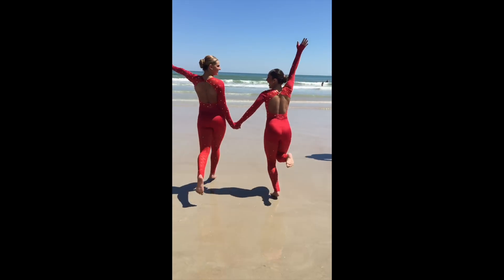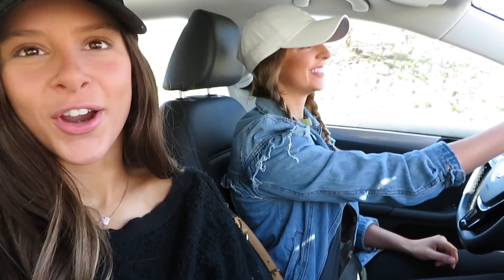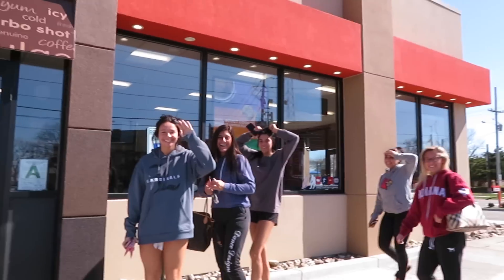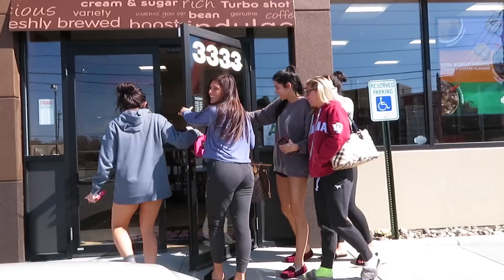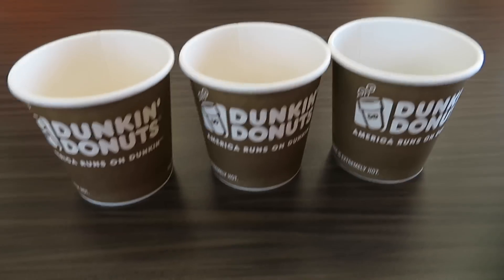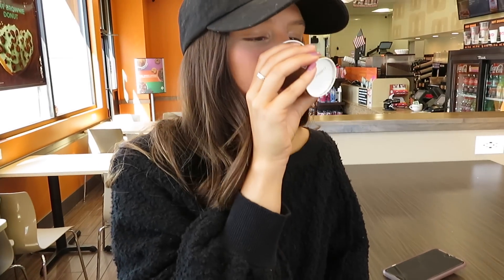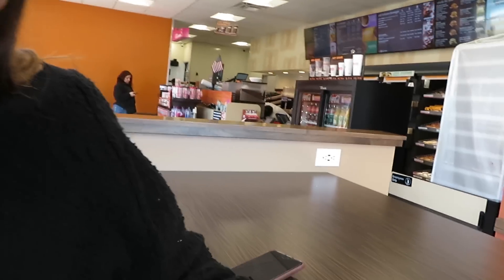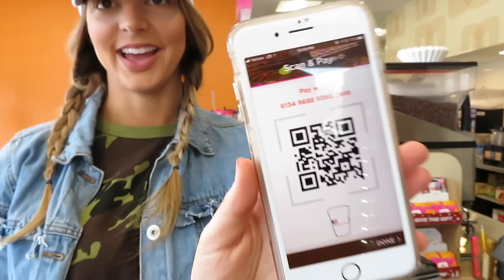Review of Dunkin Donuts Girl Scout Cookie Flavors!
Come with us on a Dunkin run and find out what our coffee orders are!!